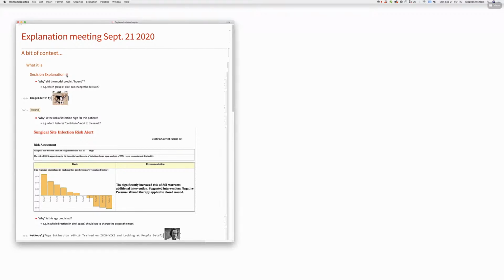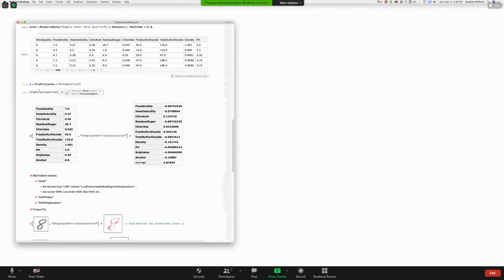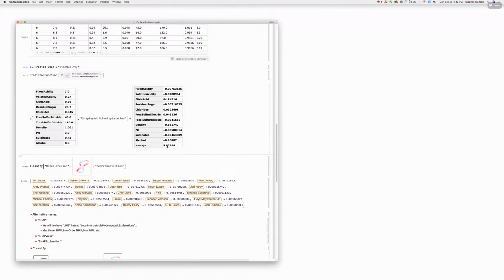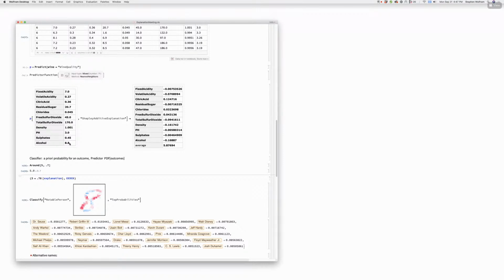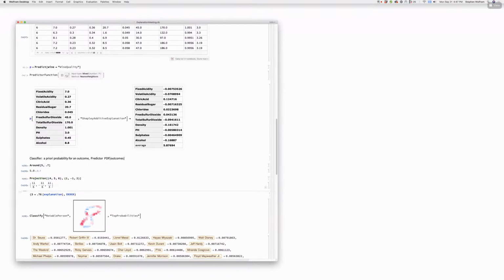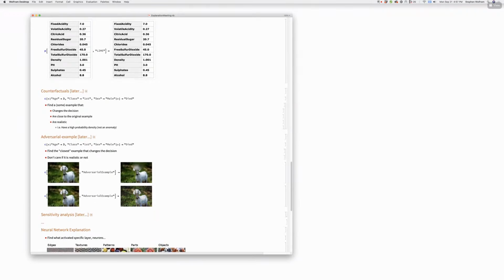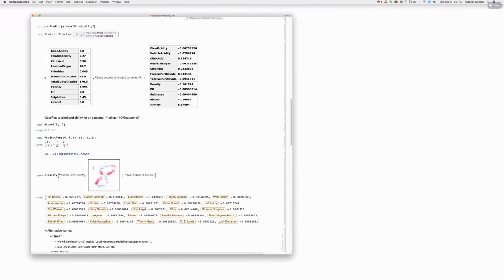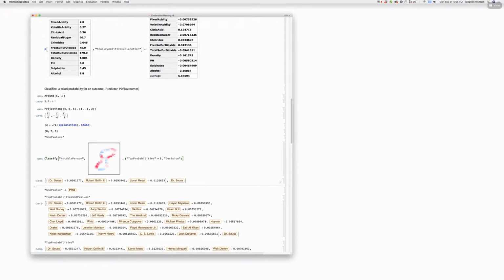Live CEOing Ep 393: Prediction & Model Explanations Design Review for Wolfram Language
In this episode of Live CEOing, Stephen Wolfram reviews the design of prediction and model explanations for the Wolfram Language. If you'd like to contribute to the discussion in future episodes, you can participate through this YouTube channel or through the official Twitch channel of Stephen Wolfram